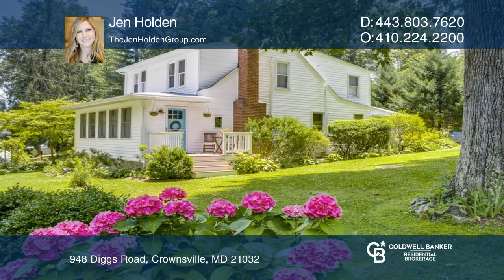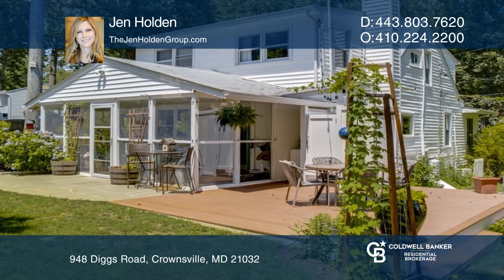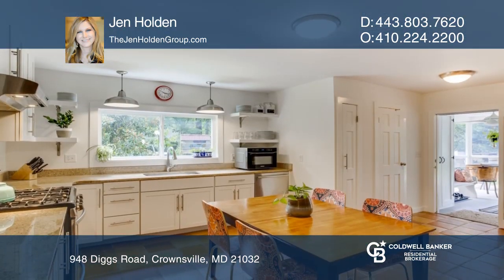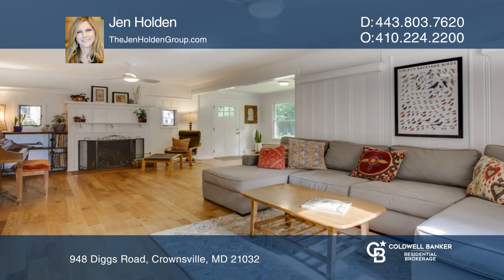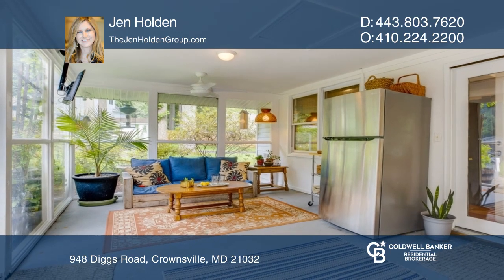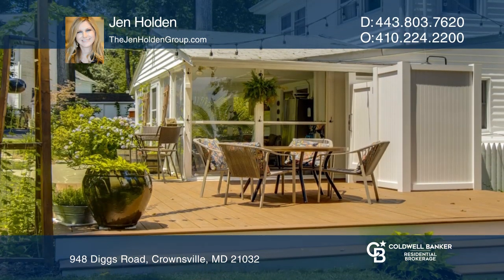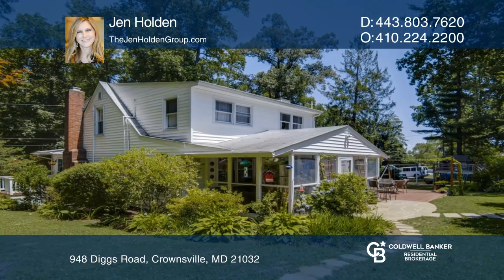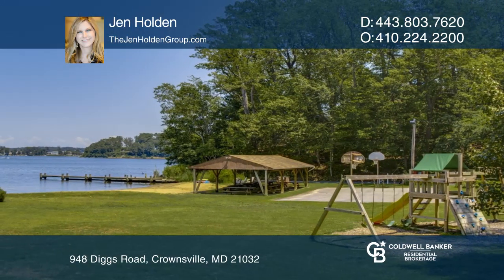Under Contract in just 3 days in Annapolis!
Wow, this home went fast! Listed and under contract with multiple offers in just 3 days! If you are considering selling your home, now is the right time. Home values are strong, and with a shortage of inventory, buyer demand is high! My marketing strategy utilizes innovative technologies that can effectively sell your home for the best price possible in today’s real estate market. I will get your current home sold and find your new dream home!